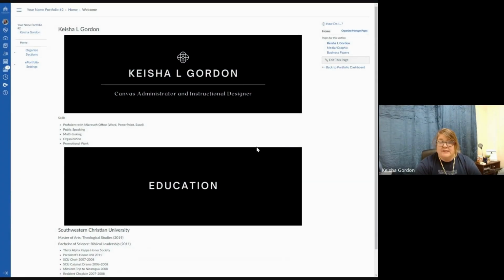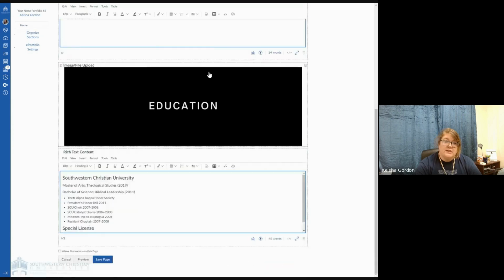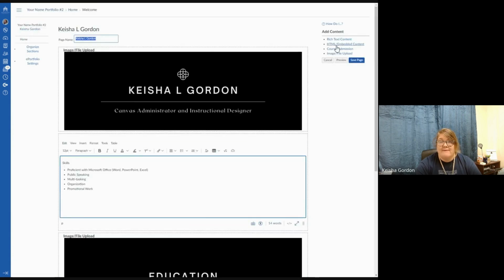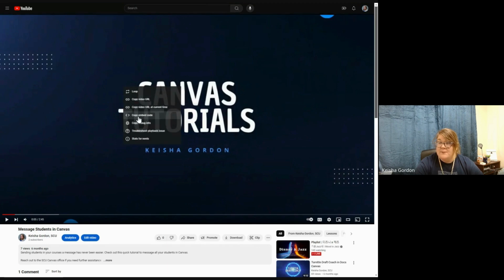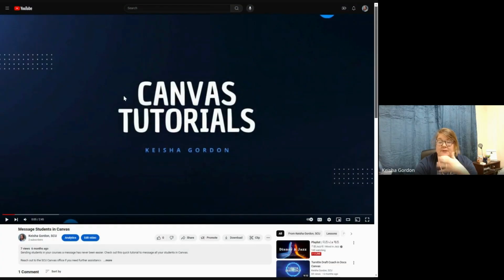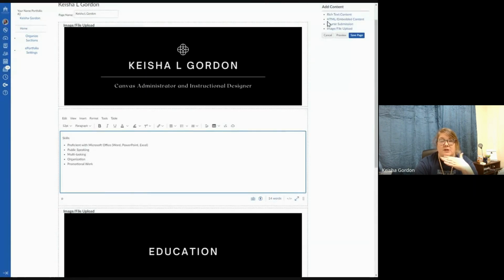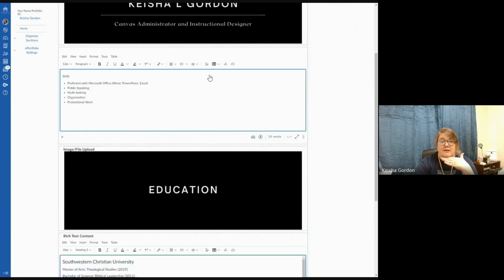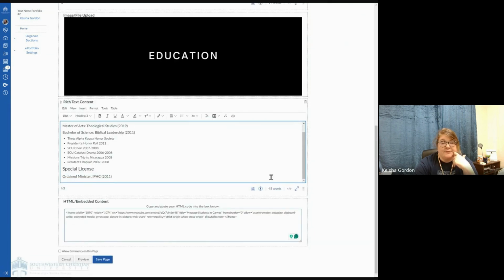Part 3: Canvas E-portfolio + Other Details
Welcome to our step-by-step guide on creating an e-Portfolio in Canvas LMS! Whether you're a student looking to showcase your academic achievements, a professional compiling your work for potential employers, or a teacher helping your students present their learning journey, this tutorial is for you.

This four-part series will set you up to succeed in creating your ePortfolio.